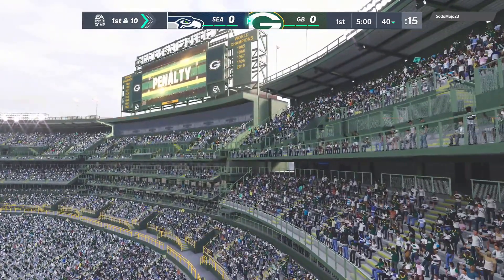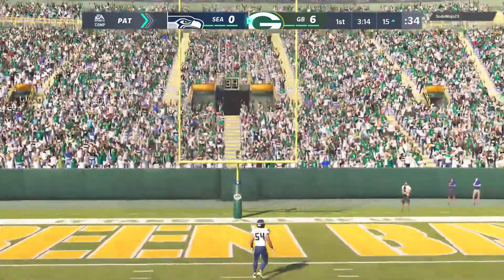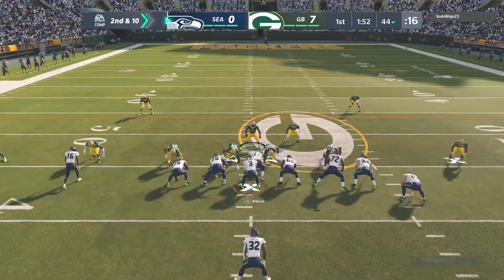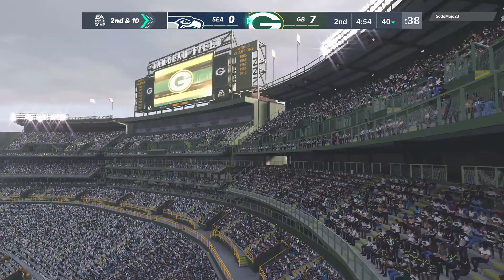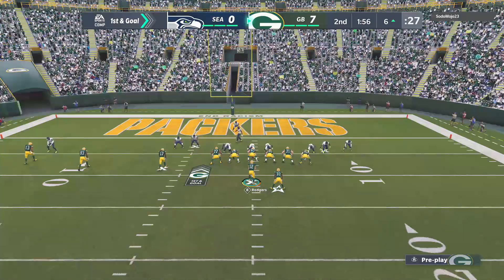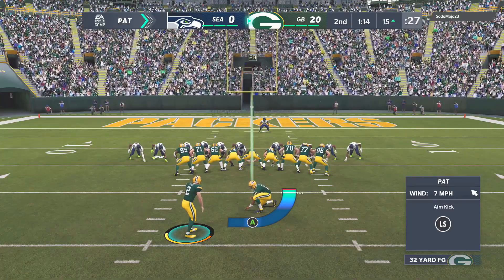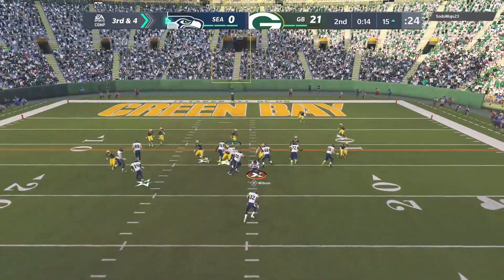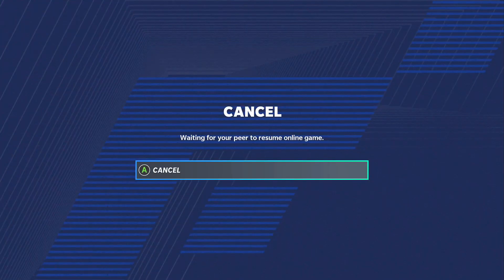This DEFENSE Is GLITCHY! | Madden 21 Classic Game 4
This defense when it starts clicking is the BEST defense in Madden! This is your number one channel for all blitzes in Madden 21!